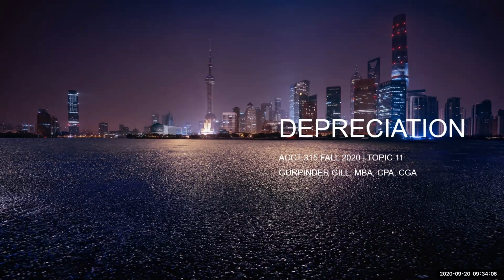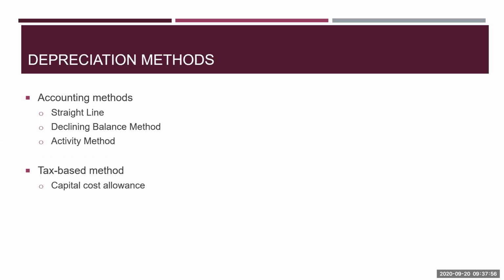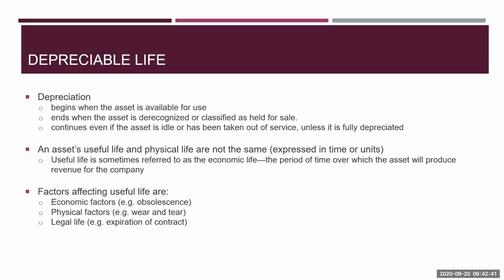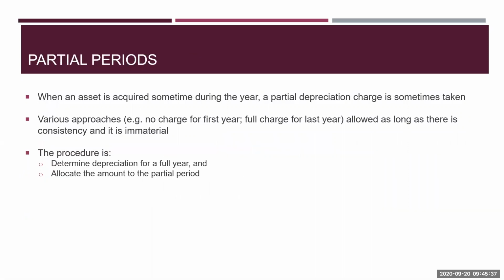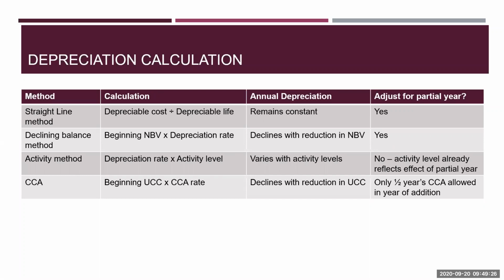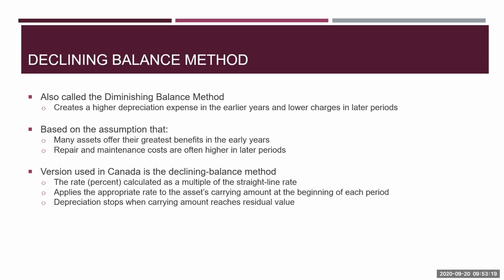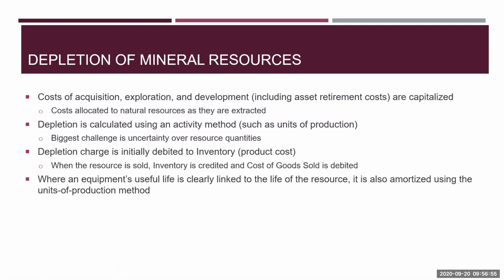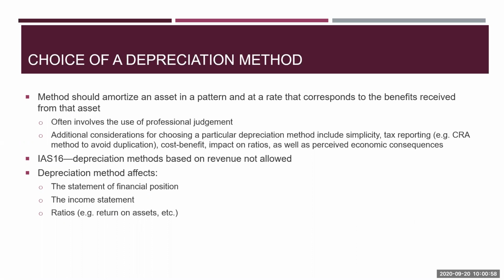ACCT 315 Topic 11